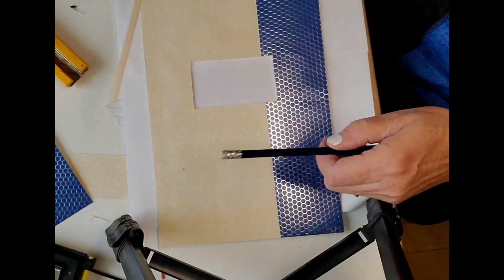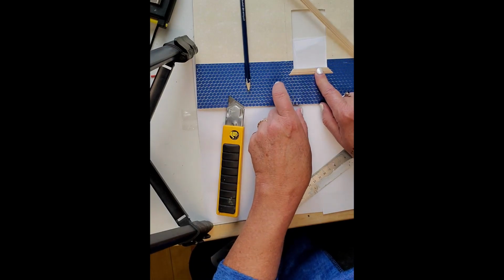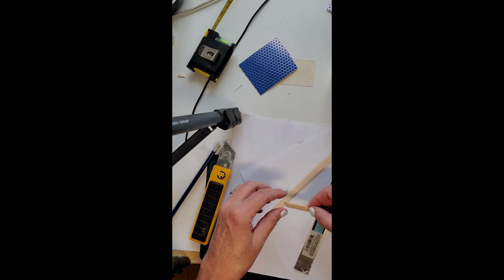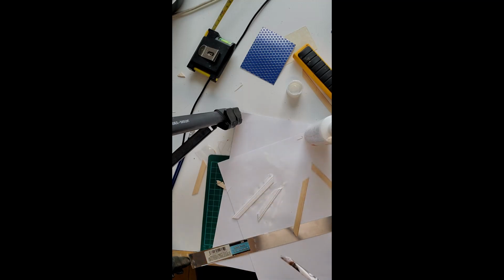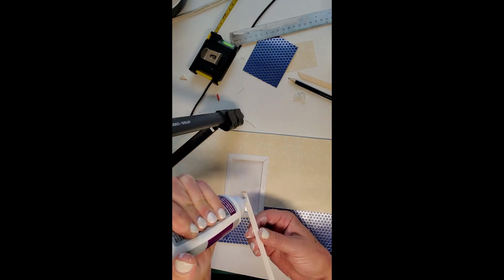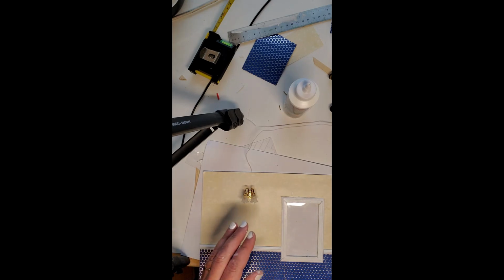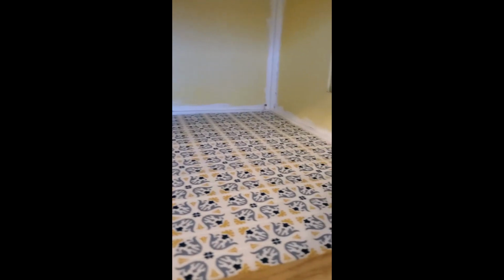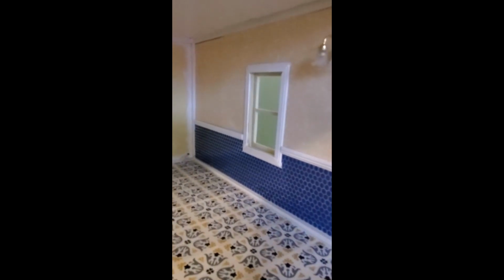How to Frame in a window, Hide wire, Mount a Flush Light Fixture Using Mat Board Technique.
I will show you how to frame a window, add "glass", mount a chair rail, and flush mount a light fixture to a decorated wall.  This is all done outside of the dollhouse and is a trick to decorating using a piece of Mat board.